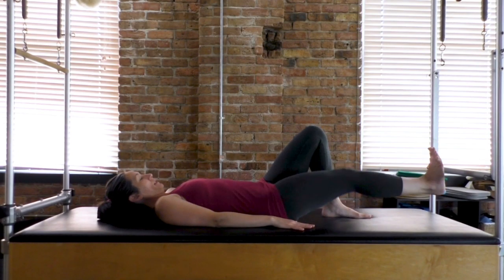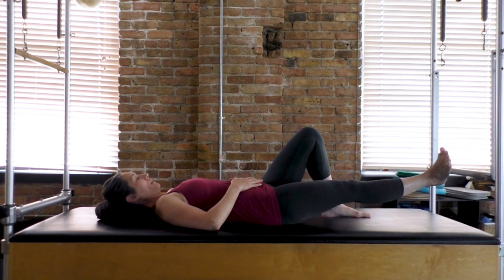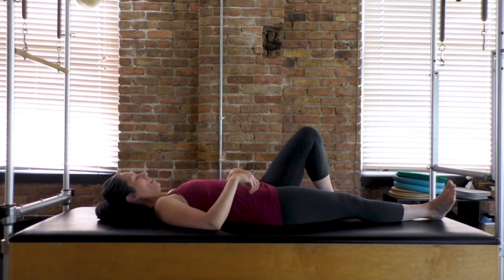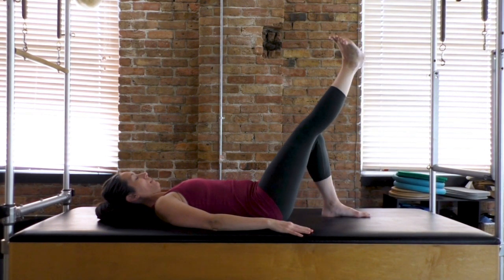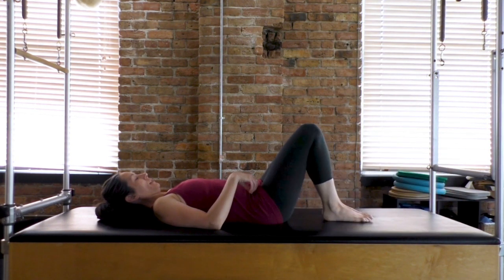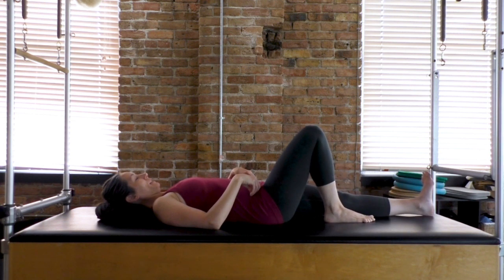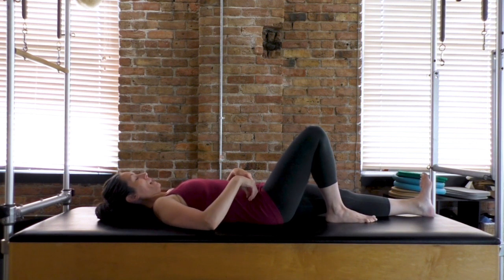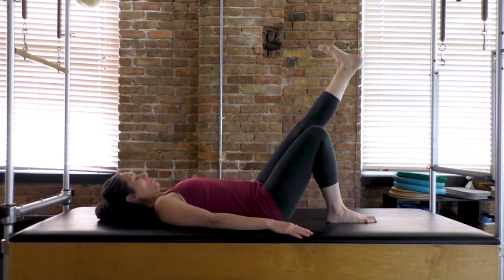Lush Lite | Kneecap Tracking